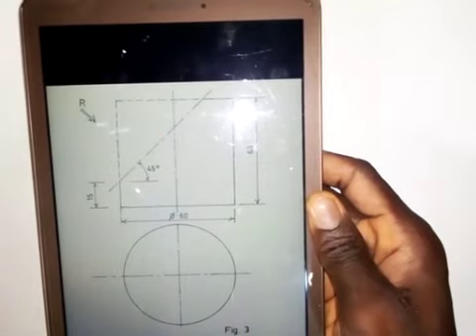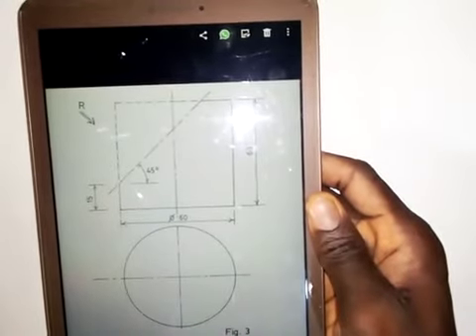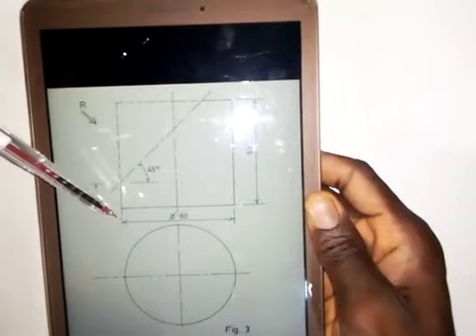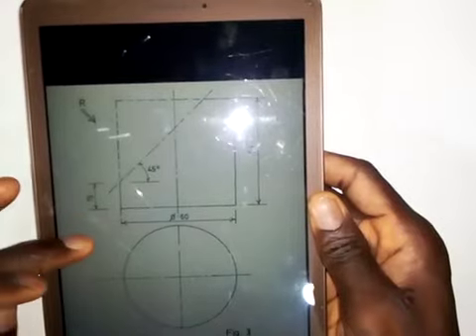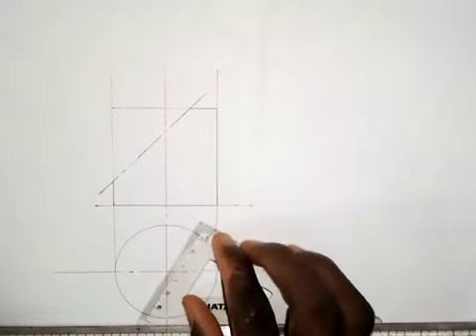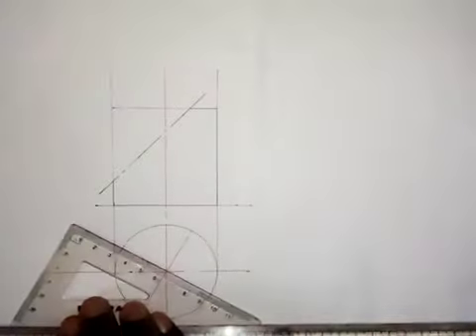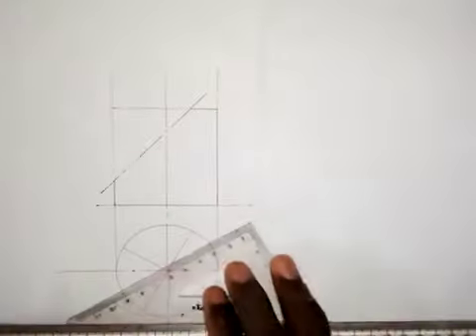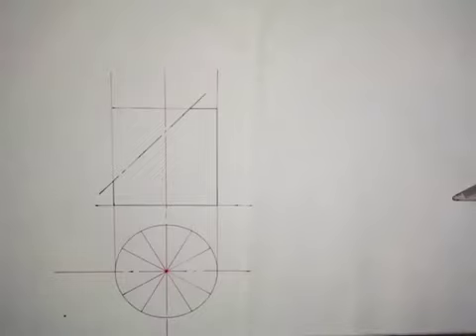Complete Plan, True Shape of Cut Surface and End Elevation of a Truncated Cylinder